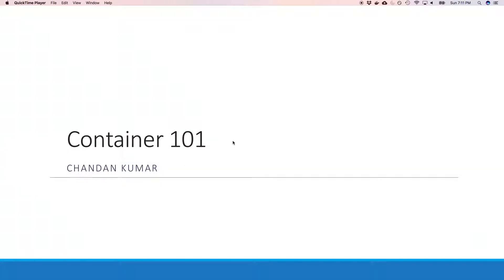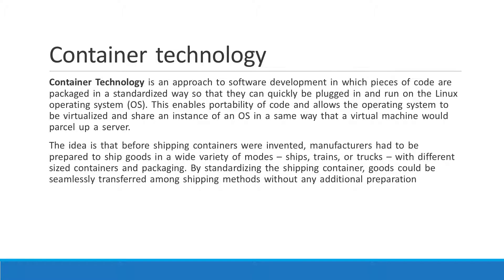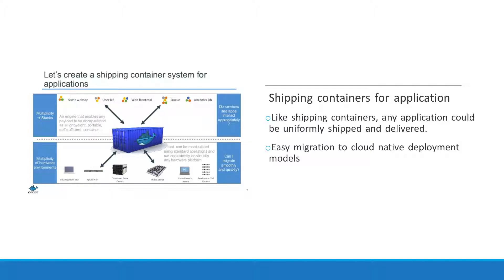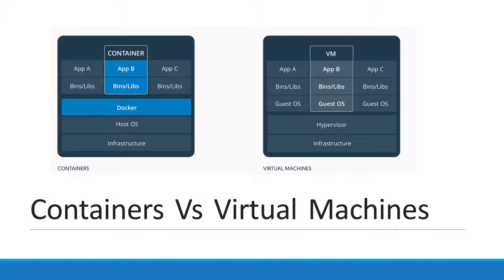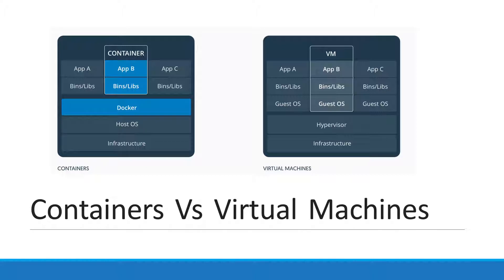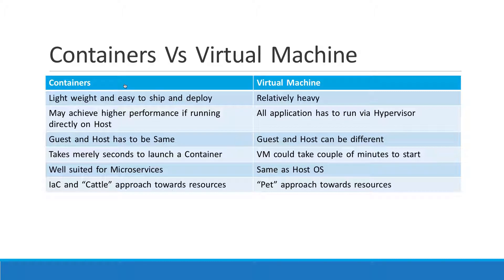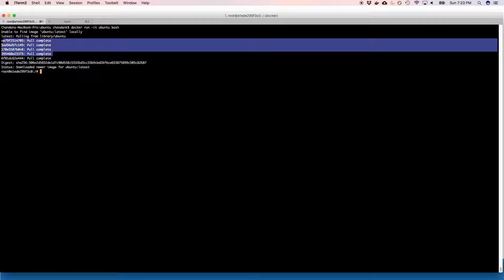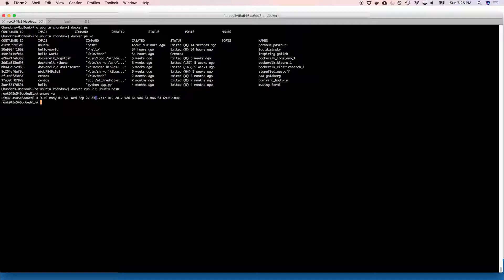Container - 101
This is Introductory video explaining fundamental concepts arounds Container technology and ideology.

Next video will go little more detail step by step to explain with hands on examples specially involving docker container technology.